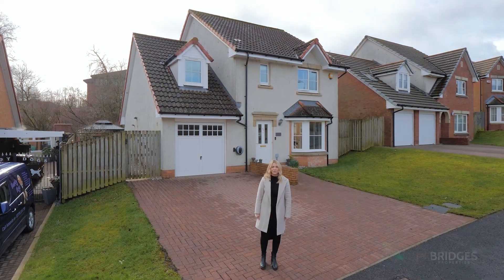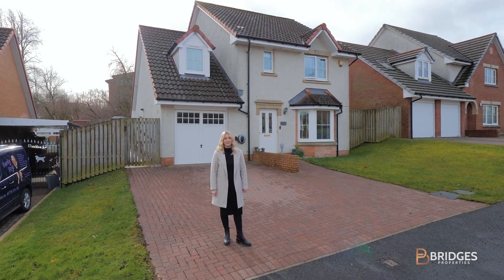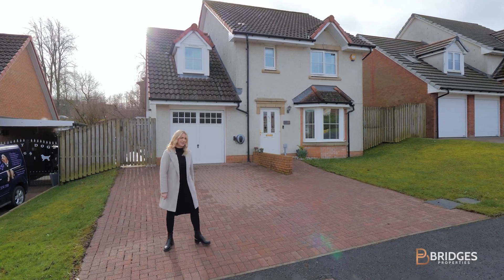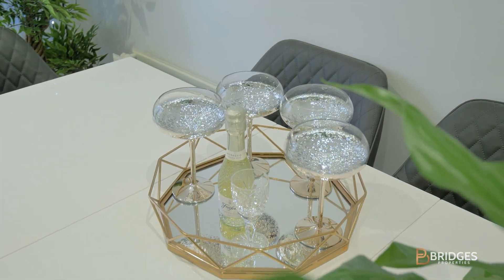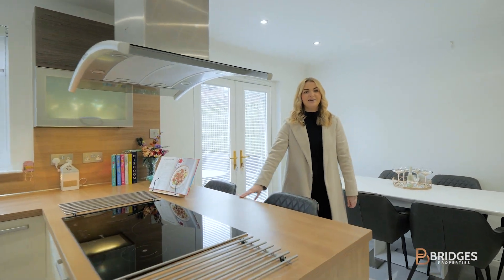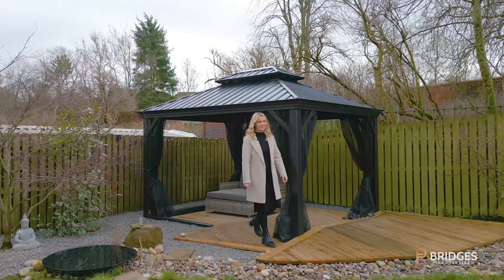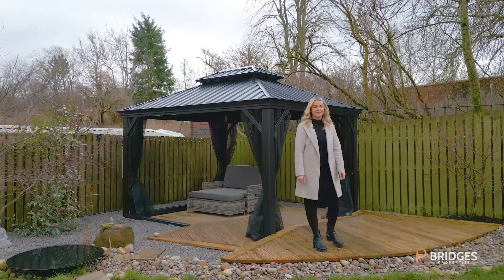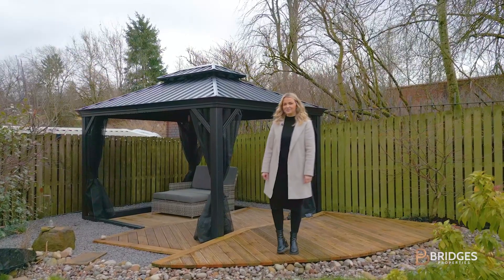Cortmalaw crescent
Bridges Properties
Your Property, Our Priority